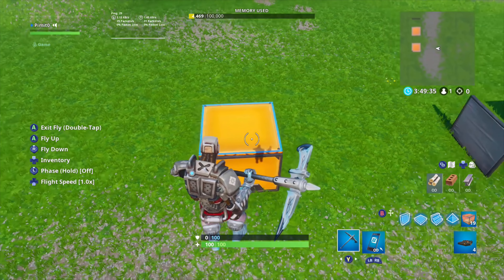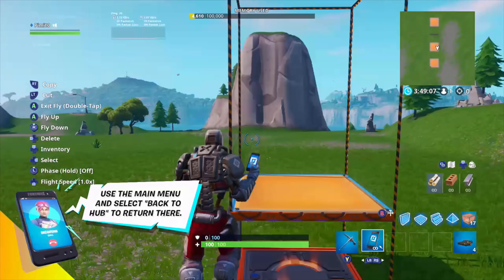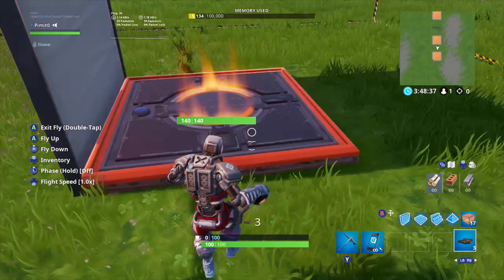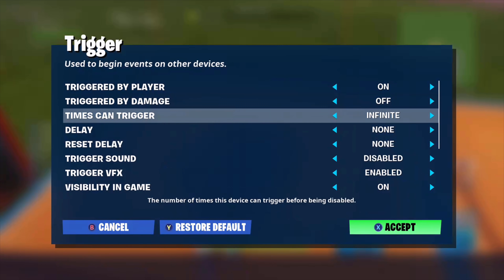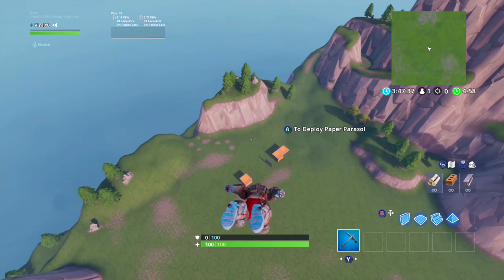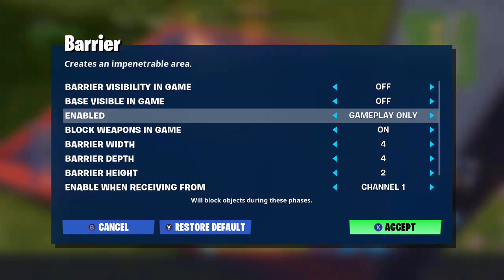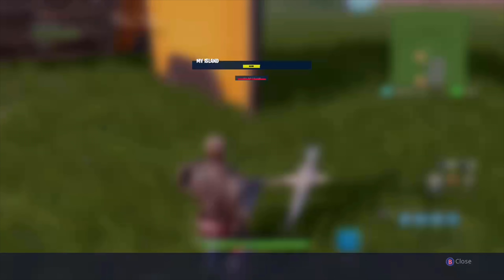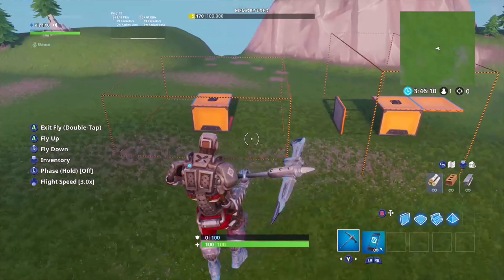Fortnite Creative vertical and horizontal teleportation tutorial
After many requests I've made another tutorial. Sorry for the noise of my controller!

I'm not the best at explaining things so I tried to keep the tutorial simple. Doing multiple block teleportation takes a good knowledge of sequencers and triggers, but this is the basics of how I did it.